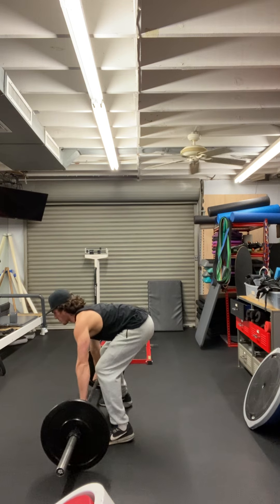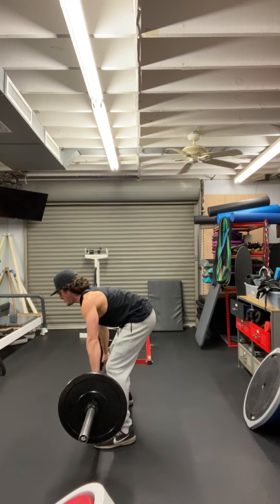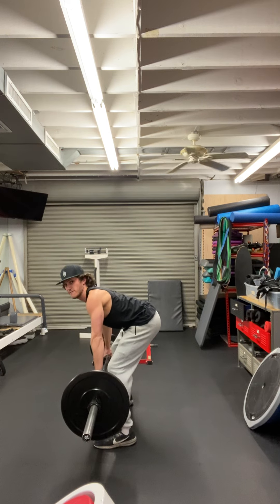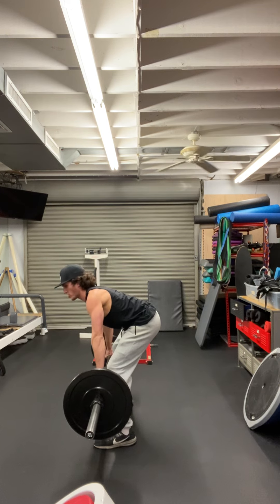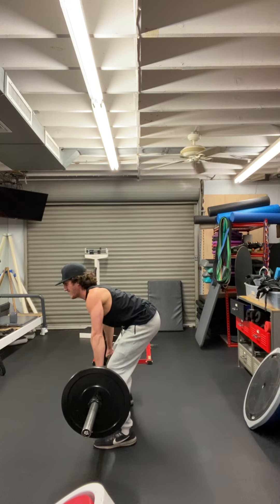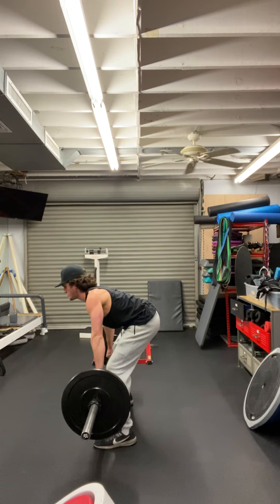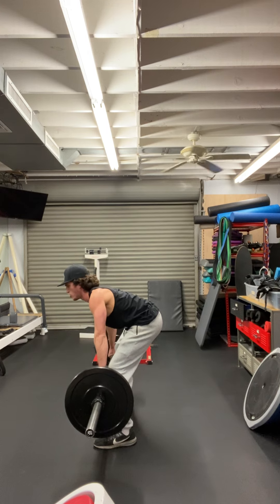Bent Over Barbell Back Row